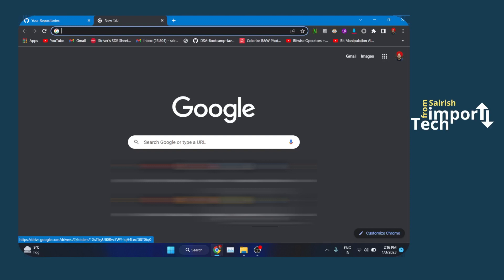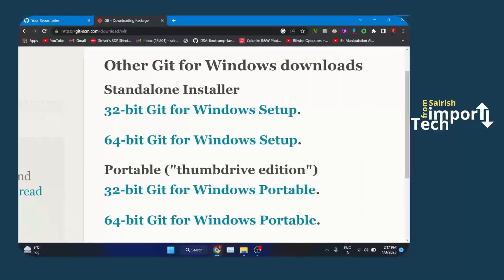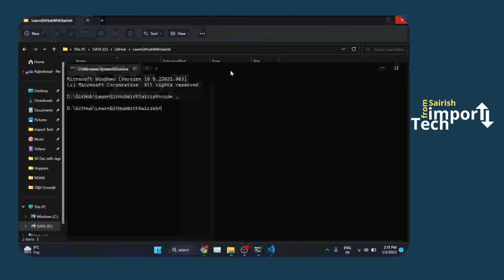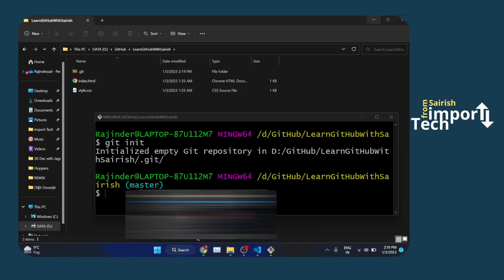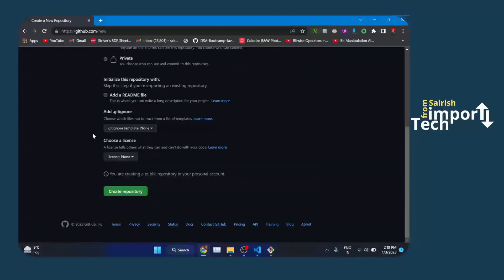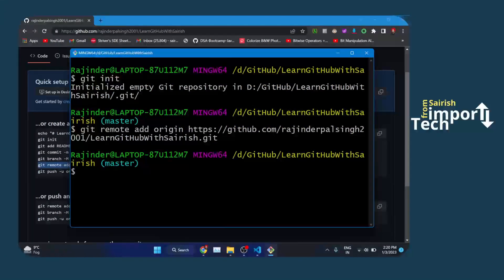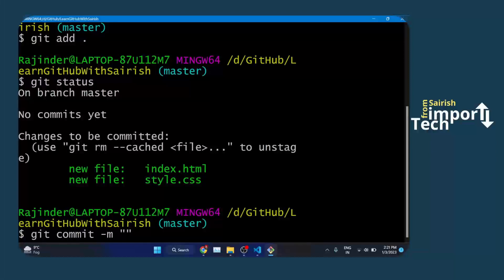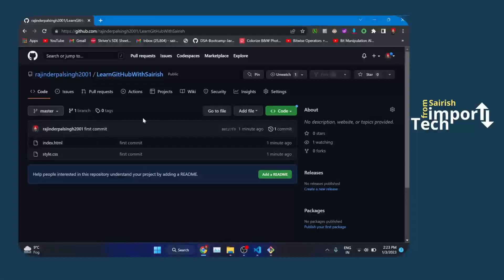Upload Project, Files to the GitHub for Complete Beginners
Learn how to upload files, a new project to the GitHub for the very first time.
It's for the complete beginners who never used the GitHub